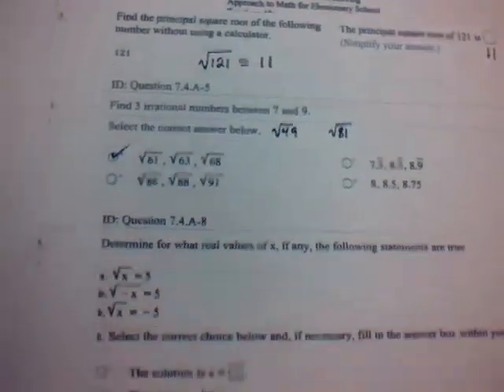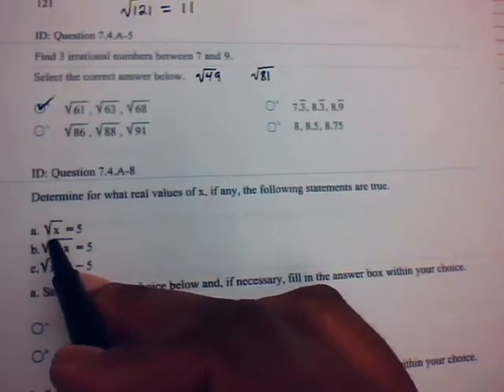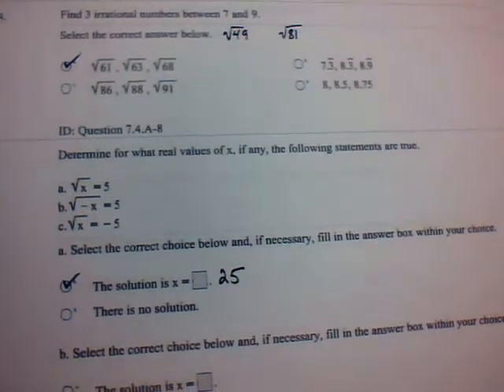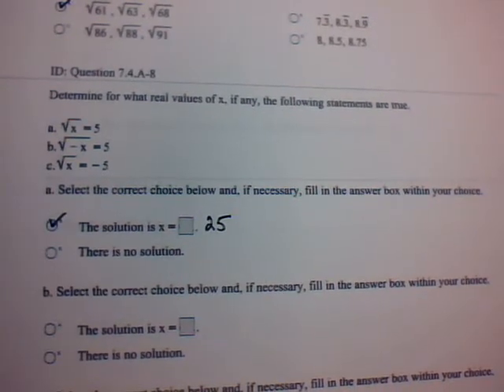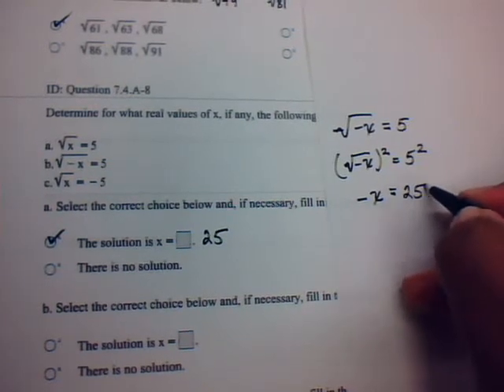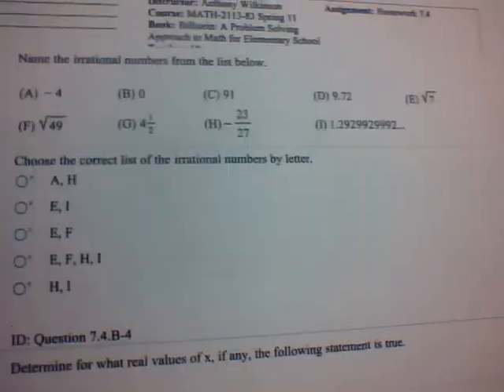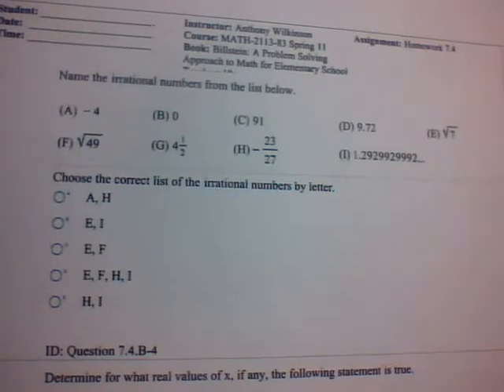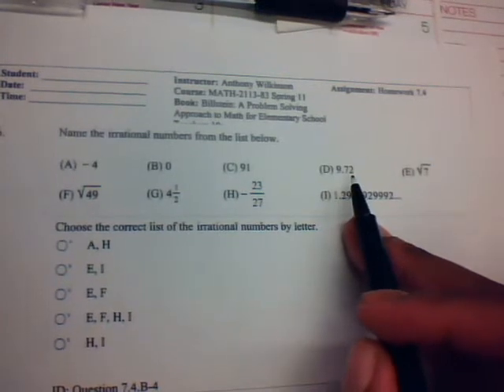MATH2113 Section 7-4.wmv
This video represents homework from Section 7-3.  It contains problems that are similar to the ones on MyMathLab.